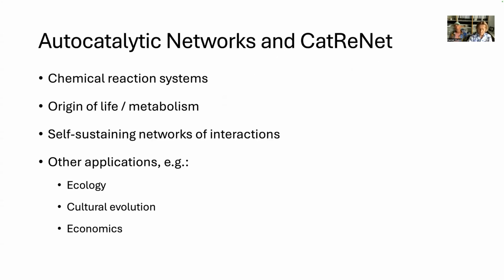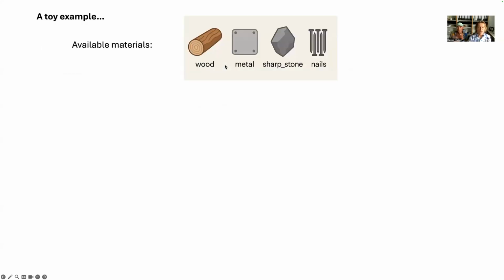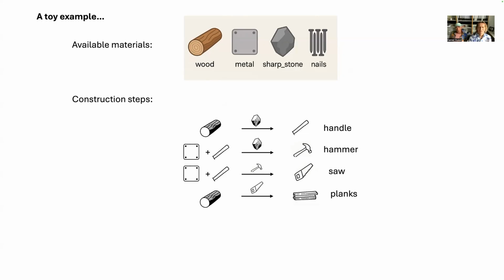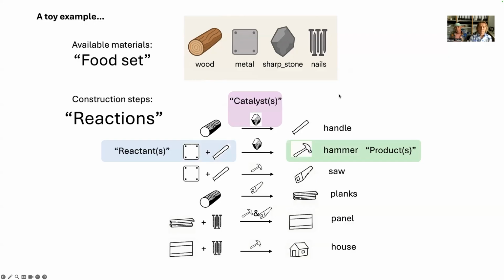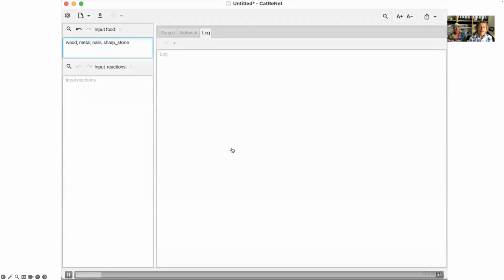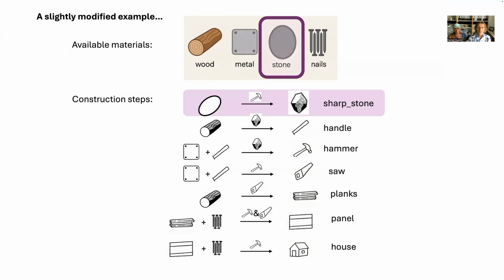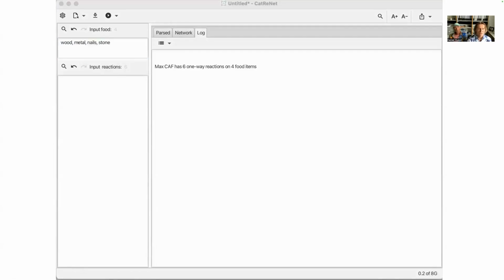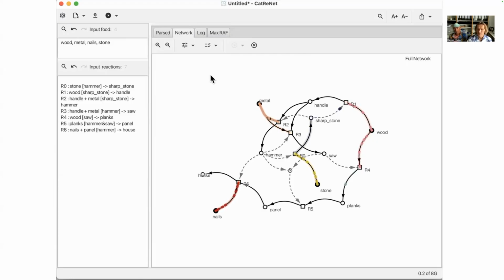Getting Started With CatReNet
In this video, Daniel Huson and Mike Steel introduce CatReNet, a software tool for exploring and analyzing autocatalytic reaction networks. Originally developed to model chemical systems, the mathematics behind CatReNet now plays a central role in research on the origin of life, and has applications in ecology, cultural evolution, and economics.

Using a simple and intuitive example — building a house from basic materials — we demonstrate how CatReNet can detect RAF sets, explore catalytic dependencies, and illustrate key concepts like maxRAFs and maxCAFs.

Learn how complex, self-sustaining networks can emerge from simple parts — and how CatReNet helps uncover the hidden structure behind them.